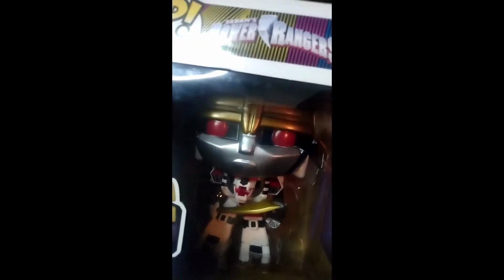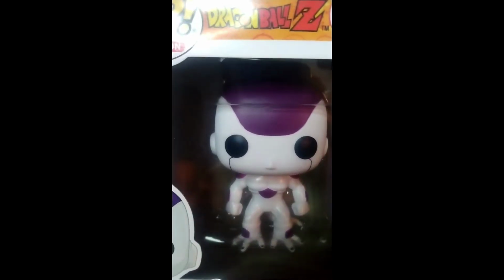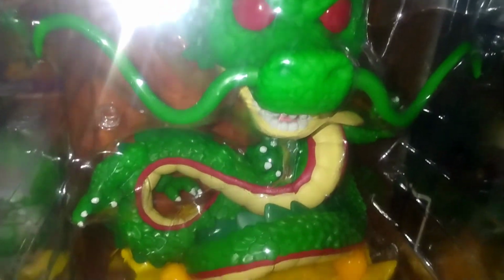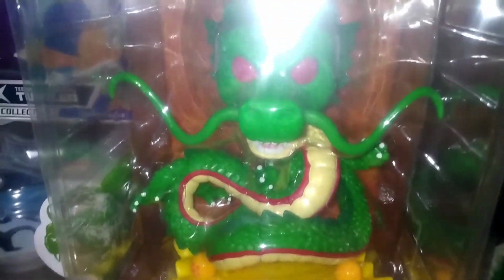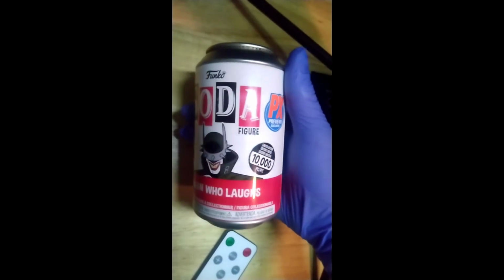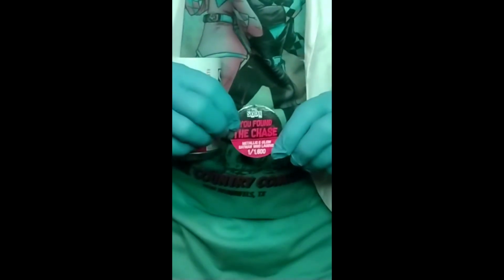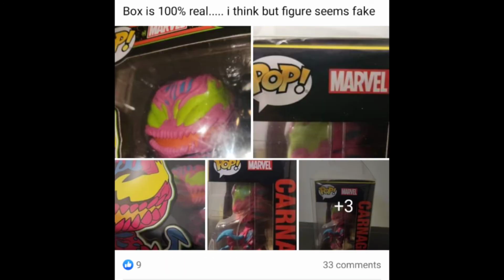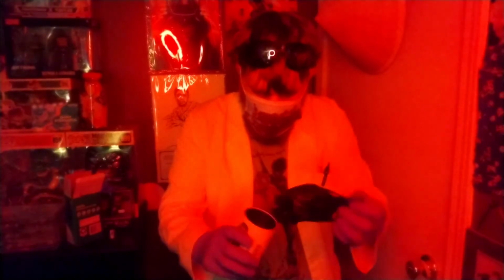EP. 2: Funko Pops! Are they worth it?!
For episode 2, I've decided to review FUNKO POPS! There is a big craze for these collectibles, as they look great but are hard to track down. join me as we quickly discuss the FUNKO POP MADNESS!!